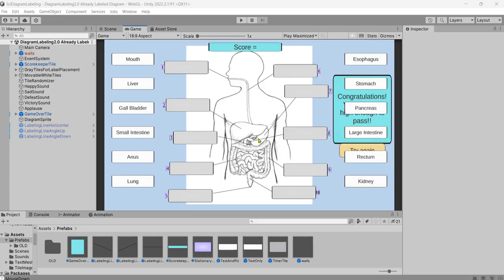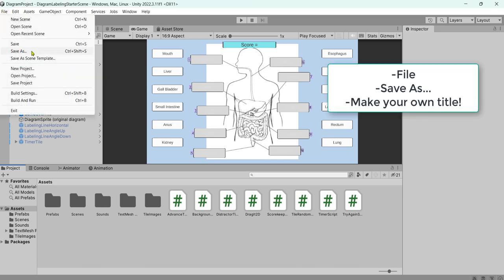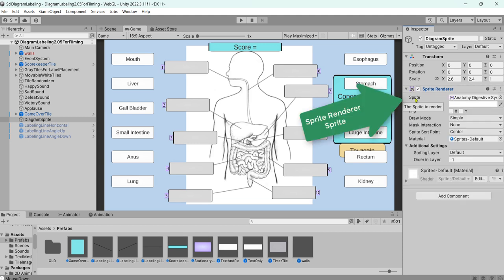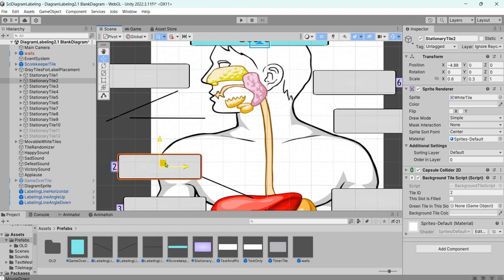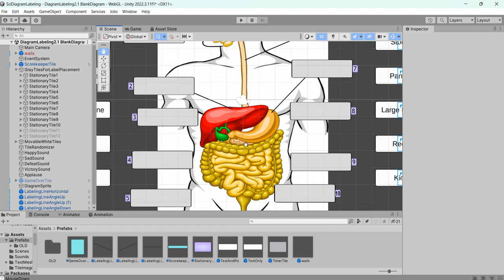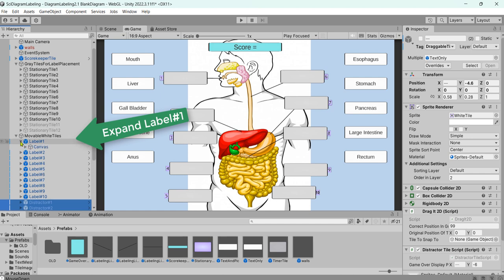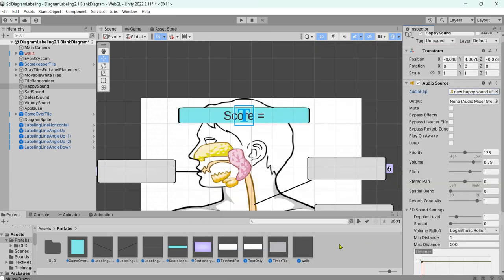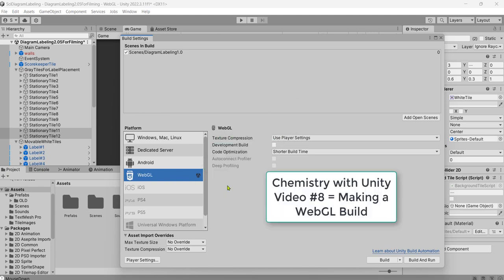Labeling Diagrams with Unity (for Educators)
For teachers who want to create Web-based diagram-labeling activities.  The teacher chooses the diagram, the number of objects to label, and the level of difficulty.
Link to Chemistry with Unity Video #2:  How to Install Unity